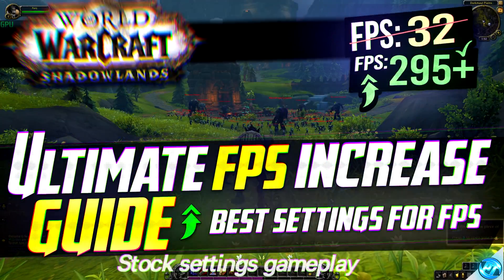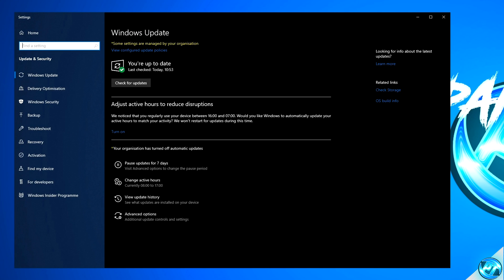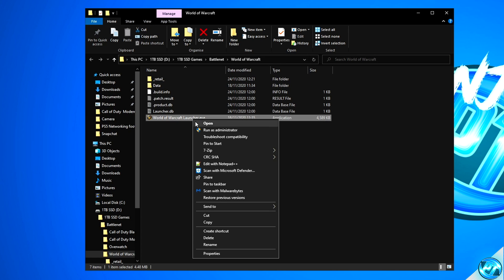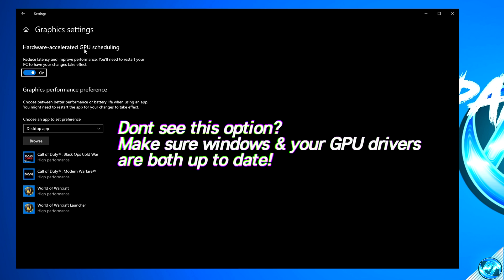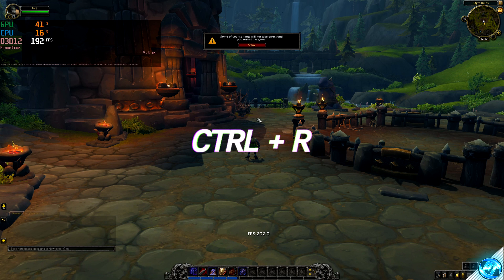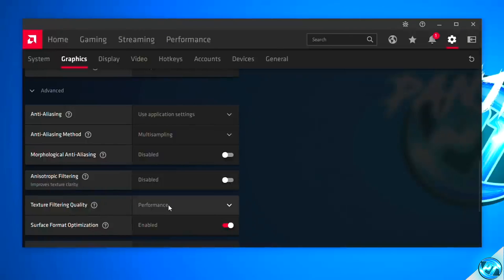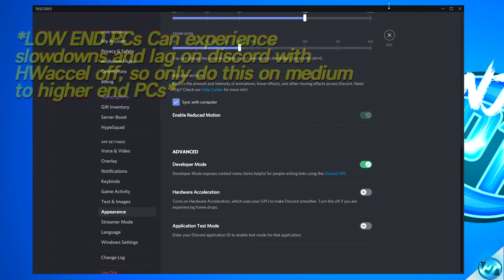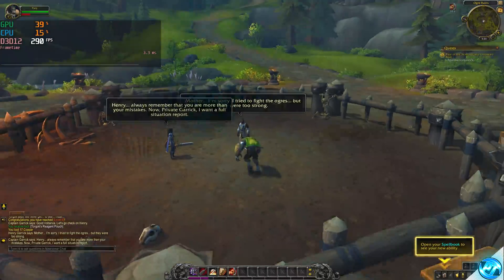🔧World Of Warcraft: SHADOWLANDS Dramatically increase performance / FPS with any setup! 🖱️🎮✔️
Warcraft Shadowlands FPS increase guide, Best Settings! more fps, fix lag, Reduce input latency and stutter✔️🖥️ better fps, boost fps within WOW Shadow lands with the best settings

This video will teach you guys how to optimize world of warcraft shadowlands for the best increases possible to boost fps reduce lag stop stuttering fix spikes and improve visuals with the best competitive settings, reduce input lag within warcraft shadow lands

Stuff for video:
🔹  ISLC / Intelligent Standby List Cleaner:

Other Helpful / Cool Tutorials:

System Specs
High end:

Low End / Older:
3000Mhz DDR4 8GB
2 x 500GB HDD

- My Equipment -
Earphones - Xaomi Mi Pro